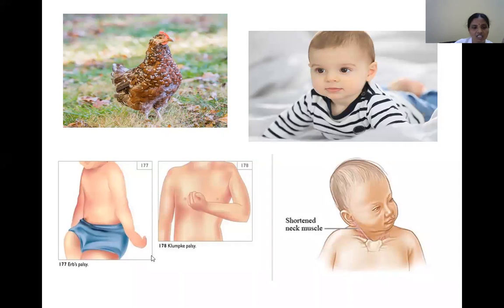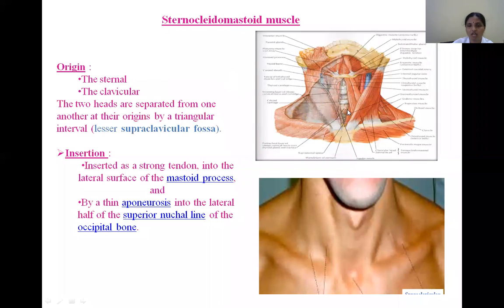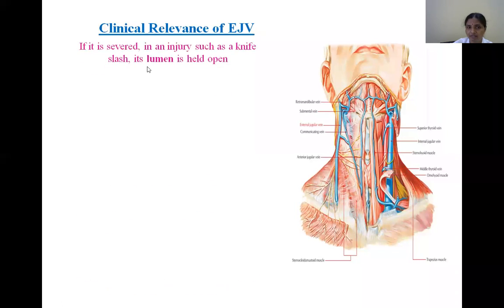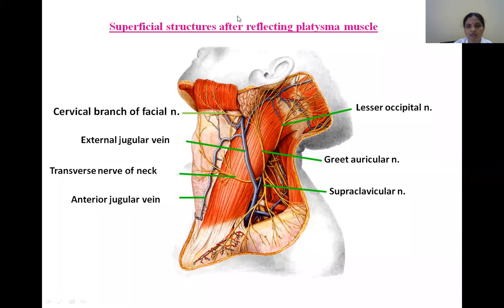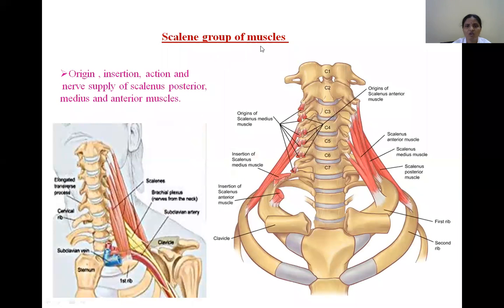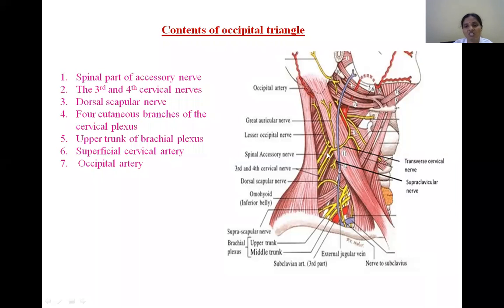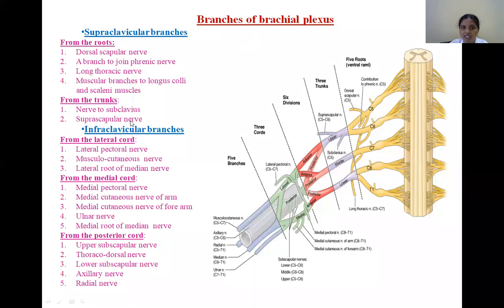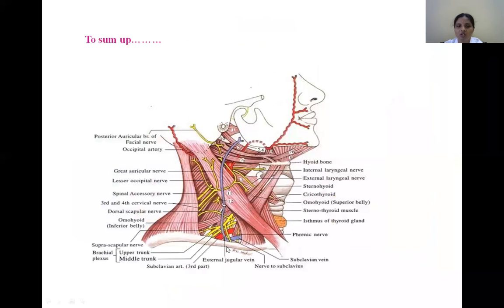Mrs B Indira Devi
Gross-Posterior triangle of neck